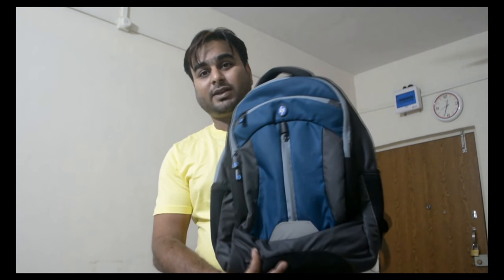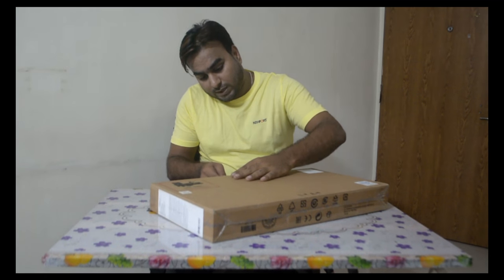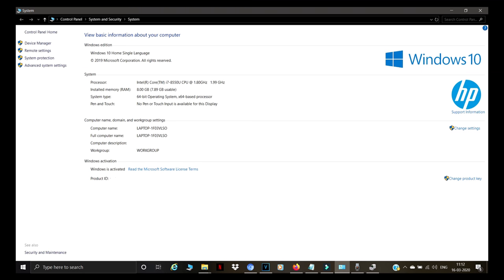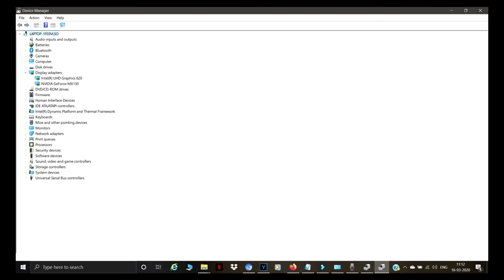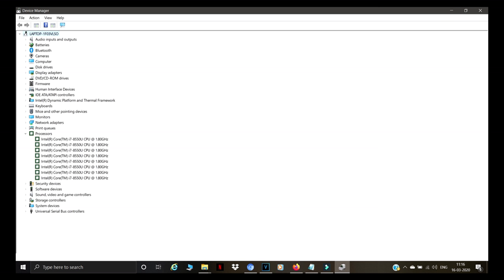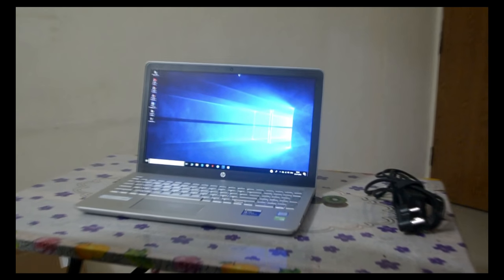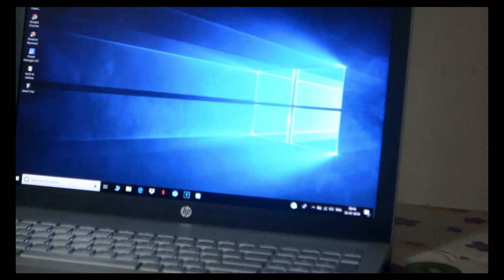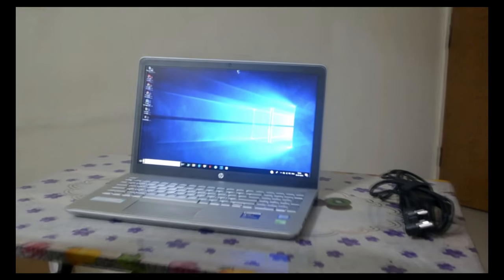Unboxing Hp Pavillion Laptop i7 8th Gen | New Laptop for Youtube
hey guys recently i brought a new laptop for editing purpose so this vlog is all about my new laptop i am not a tech geek as as far as i tried to do the unboxingof new laptop so from now videos would be comming regurarly and editing and rendering will not take much time so thats it guys if you have like this video dont forget to give a thumbs up comment and please please subscribe.

Thankyou